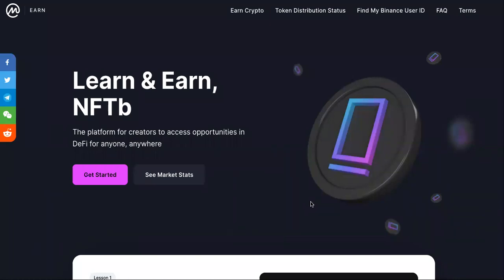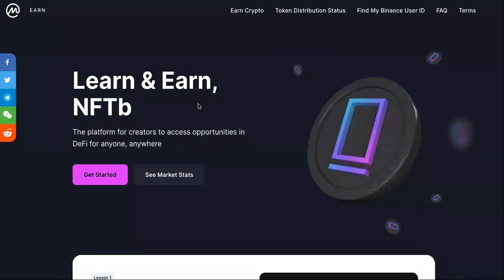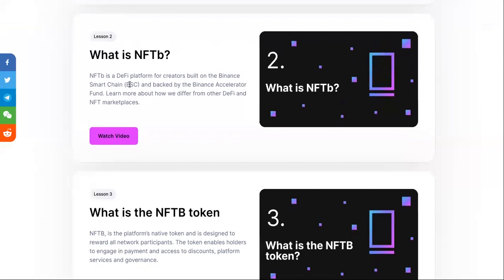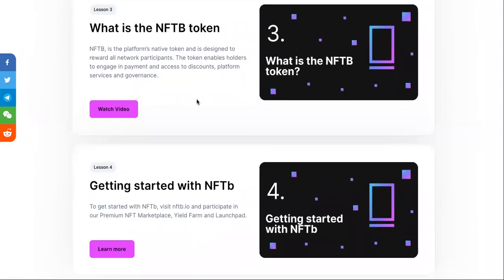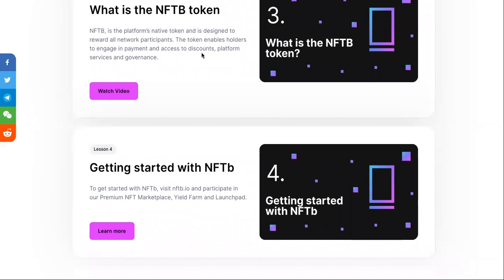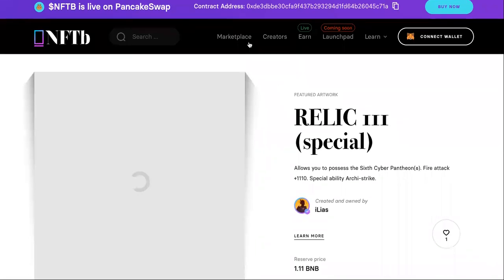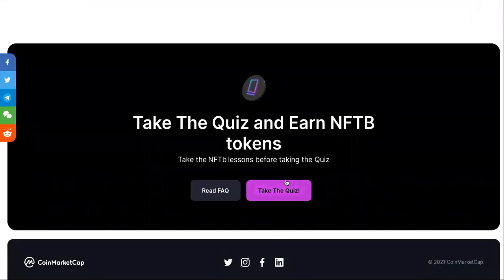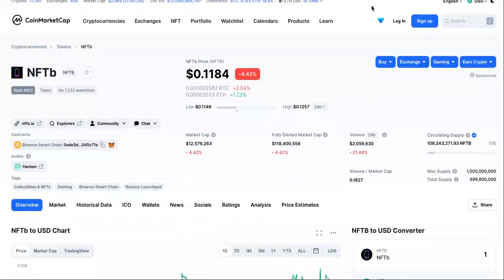NFTb Crypto? What Is NFTb Launched On Binance? How To Learn & EARN From Them Quickly?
NFTb Crypto? What Is NFTb Launched On Binance?

The live NFTb price today is $0.119218 USD with a 24-hour trading volume of $2,060,668 USD. We update our NFTB to USD price in real-time. NFTb is down 2.97% in the last 24 hours. The current CoinMarketCap ranking is #912, with a live market cap of $12,666,140 USD. It has a circulating supply of 106,243,272 NFTB coins and a max. supply of 1,000,000,000 NFTB coins.

If you would like to know where to buy NFTb, the top exchanges for trading in NFTb are currently ZT, Gate.io, BitZ, CoinW, and AOFEX. You can find others listed on our crypto exchanges page.

What Is NFTb (NFTB)?
NFTb is a forward-thinking marketplace for non-fungible tokens (NFTs), built on the Binance Smart Chain (BSC) with speed and affordability in mind. The marketplace is set to launch on other blockchains.

NFTb is an open-source community-owned marketplace that allows users from around the world to not only join the platform, but also create, sell or trade digital art for a fraction of what it would cost elsewhere.

Every piece of art created on NFTb is unique and is minted on BSC with all files related to the NFT stored on InterPlanetary File System (IPFS). IPFS is a distributed file storage system created as an open-source project that allows anyone to store their files on a decentralized file hosting framework. This ensures the longevity and durability of the files as there is no central point of vulnerability.

SUGGESTED VIDEOS RELATED TO NFTb Crypto? What Is NFTb Launched On Binance?